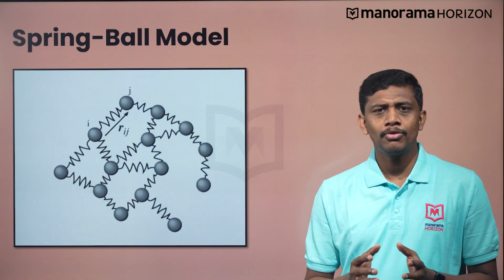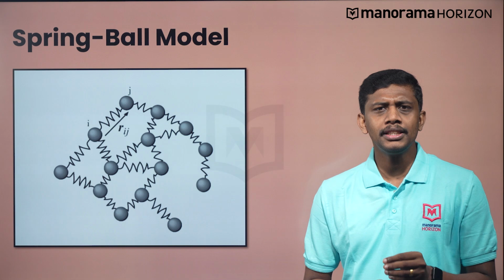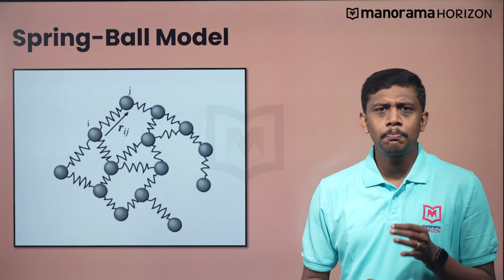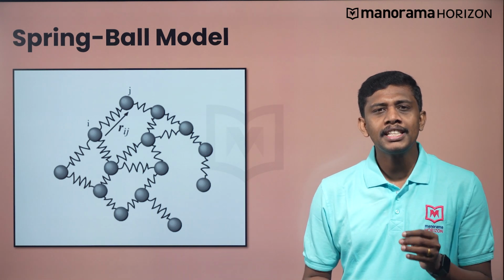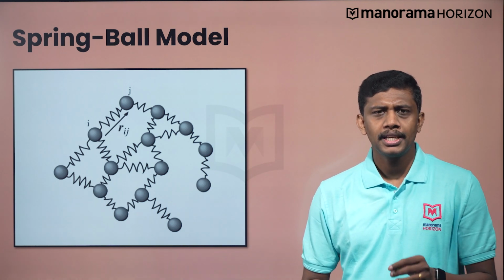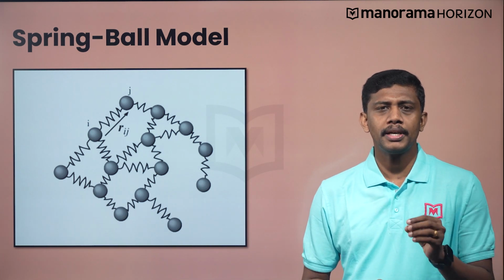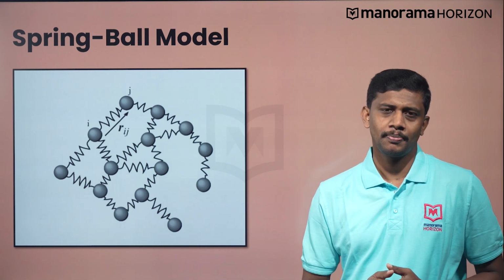Elastic Behaviour of Solids